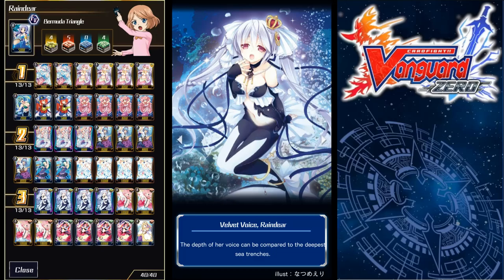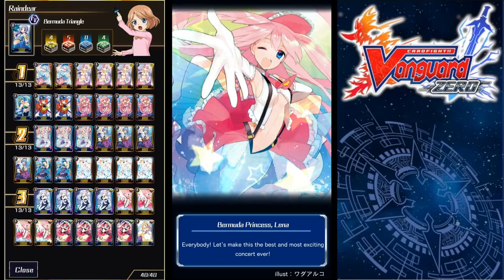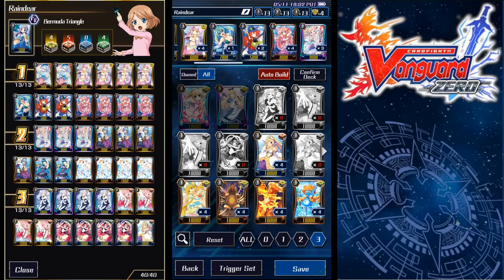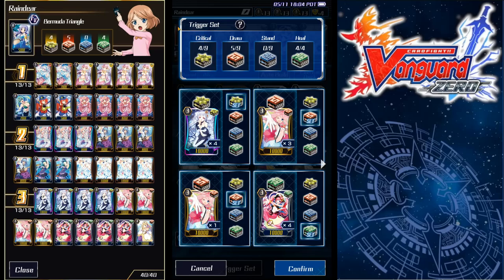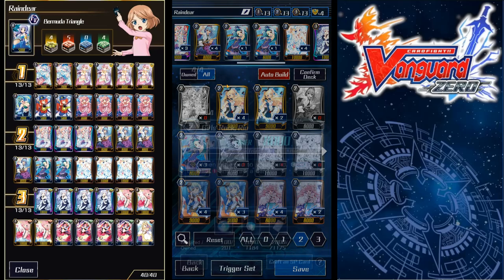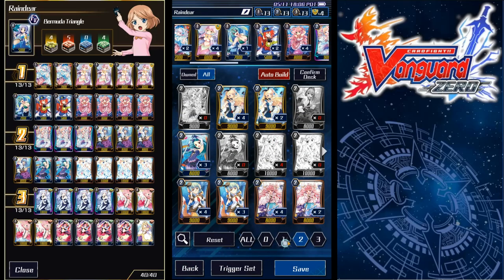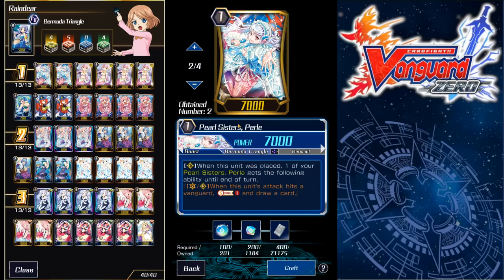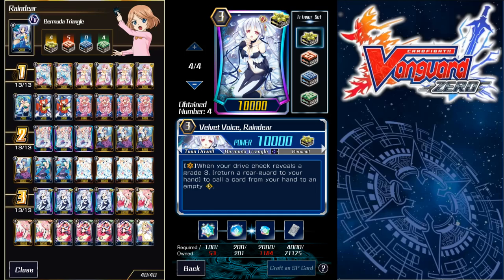Vanguard Zero Top Bermuda Triangle Deck Profile Velvet Voice Raindear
Raindear is currently the best BT deck in the format. If you got "unlucky" and pulled a bunch of these build this deck and proceed to win games.

The deck is really fun with flashy combos but the downside is the deck is similar to Asura Kaiser, relying on drive checks to really go off.